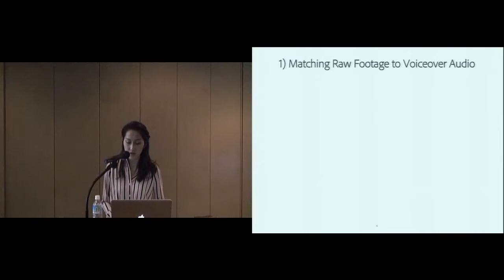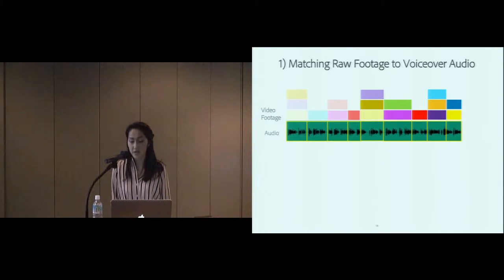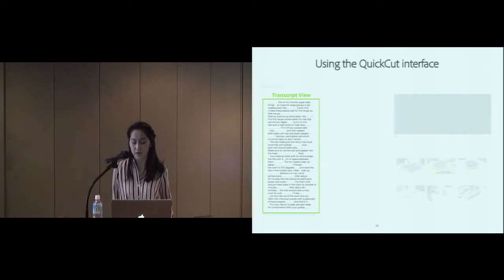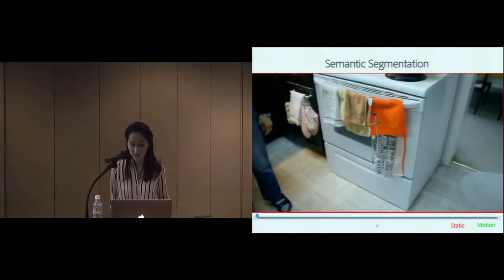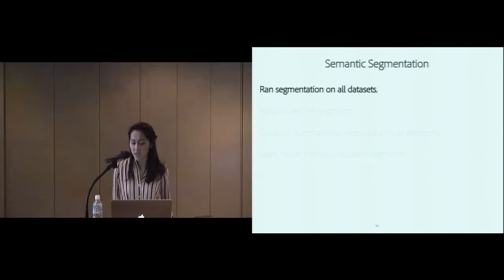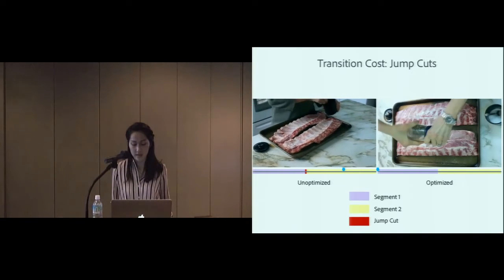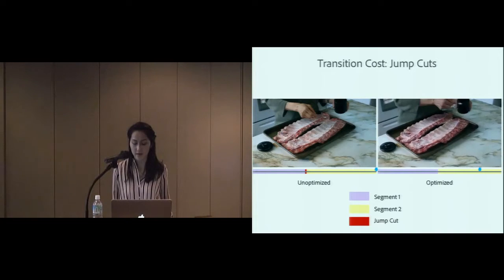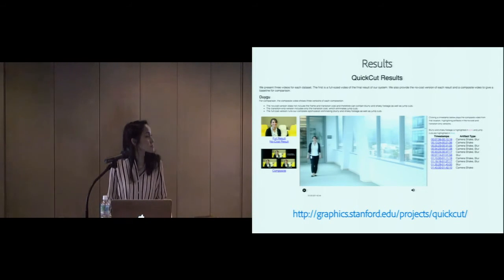QuickCut: An Interactive Tool for Editing Narrated Video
Anh Truong, Floraine Berthouzoz, Wilmot Li, Maneesh Agrawala

Session: Video & Audio

Abstract
We present QuickCut, an interactive video editing tool designed to help authors efficiently edit narrated video. QuickCut takes an audio recording of the narration voiceover and a collection of raw video footage as input. Users then review the raw footage and provide spoken annotations describing the relevant actions and objects in the scene. QuickCut time-aligns a transcript of the annotations with the raw footage and a transcript of the narration to the voiceover. These aligned transcripts enable authors to quickly match story events in the narration with semantically relevant video segments and form alignment constraints between them. Given a set of such constraints, QuickCut applies dynamic programming optimization to choose frame-level cut points between the video segments while maintaining alignments with the narration and adhering to low-level film editing guidelines. We demonstrate QuickCut's effectiveness by using it to generate a variety of short (less than 2 minutes) narrated videos. Each result required between 14 and 52 minutes of user time to edit (i.e. between 8 and 31 minutes for each minute of output video), which is far less than typical authoring times with existing video editing workflows.